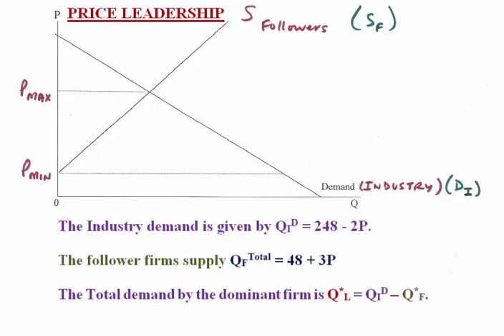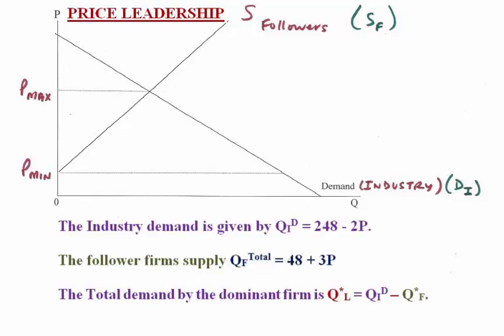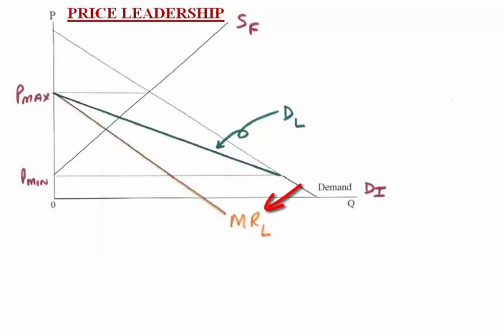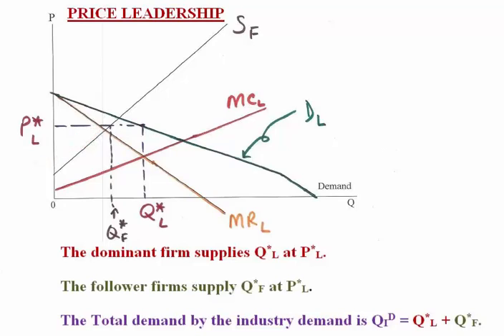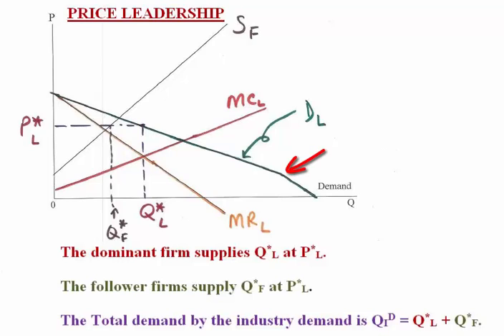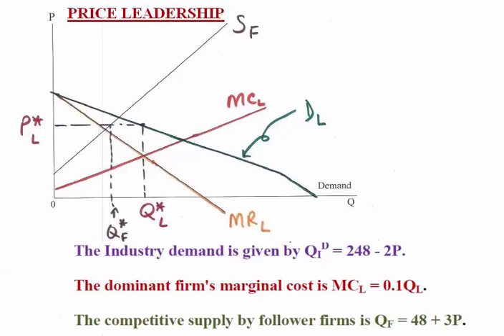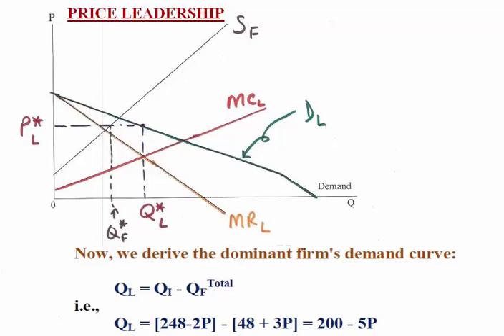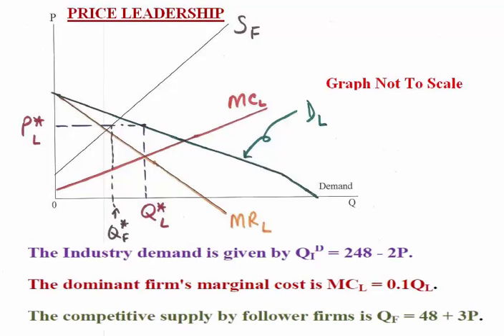The Dominant Firm's Model of Price Leadership